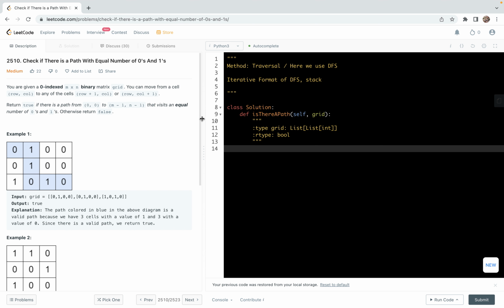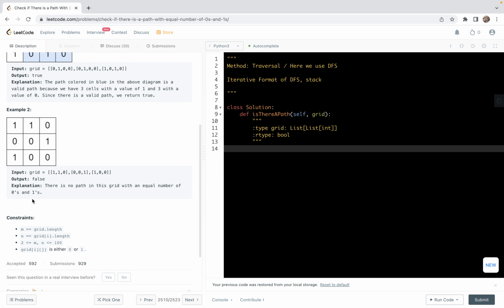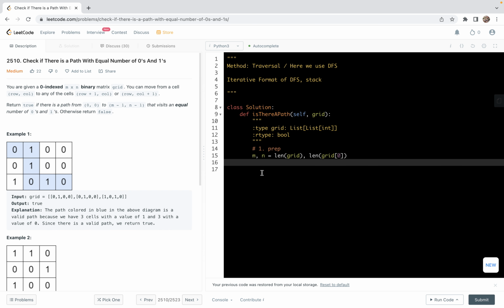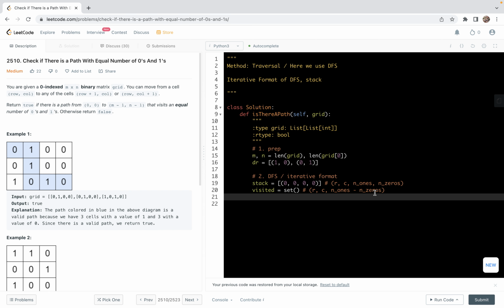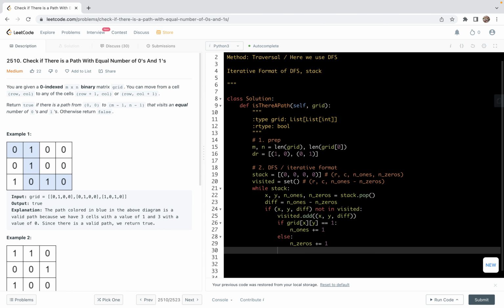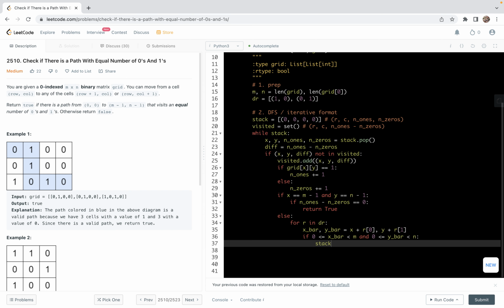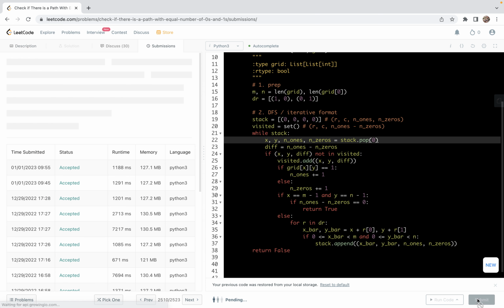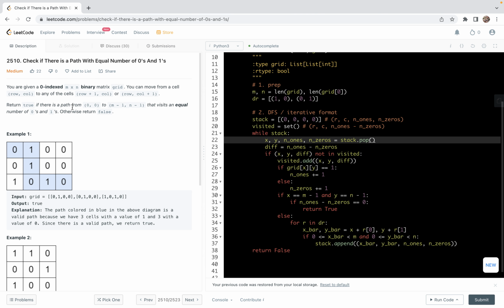leetcode 2510. Check if There is a Path With Equal Number of 0's And 1's - Traversal (DFS iterative)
Python "traversal" solution to Leetcode Problem 2510 - Check if There is a Path With Equal Number of 0's And 1's. In this video, we explained an iterative DFS solution format. In a follow-up video, we will explain a recursion + cache solution format.